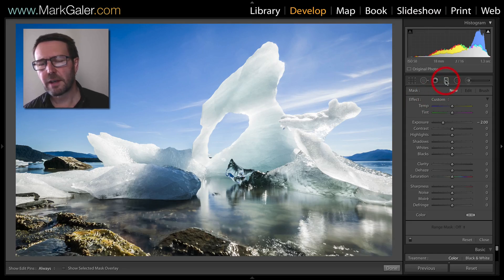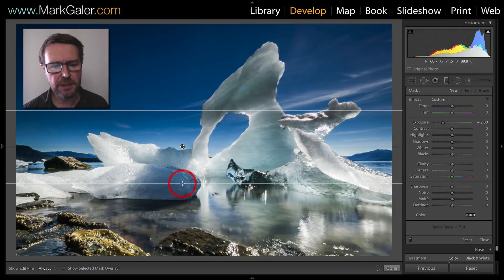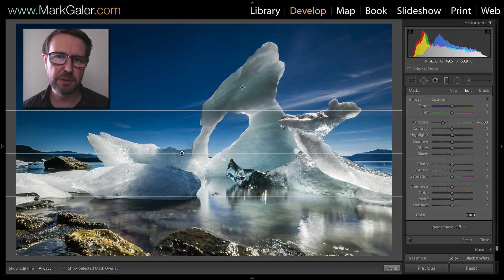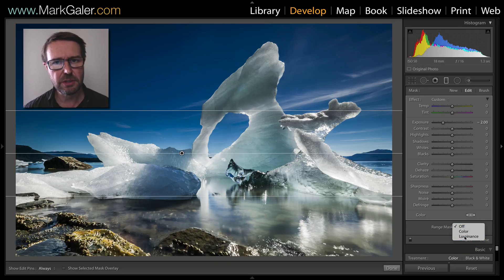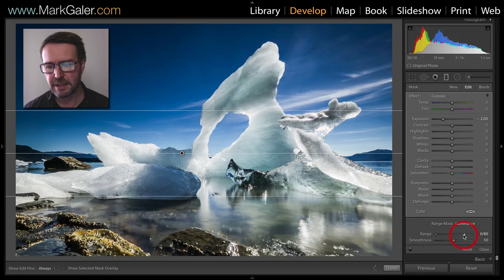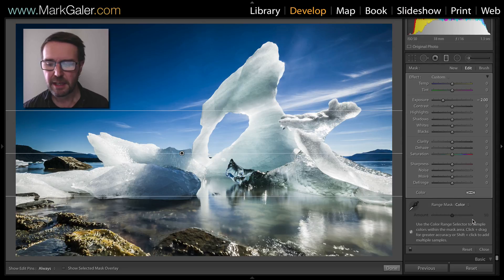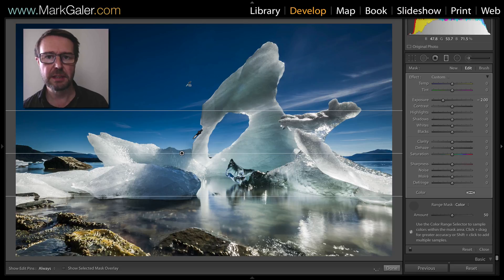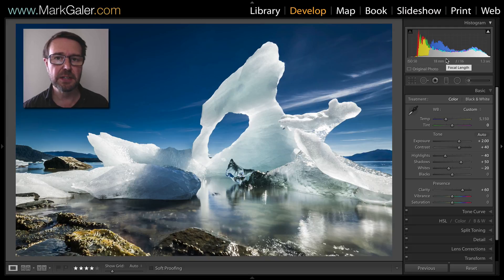Lightroom Classic - Luminance and Color Range Masks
Luminance and Color Range Masks with Graduated Filters in Lightroom Classic